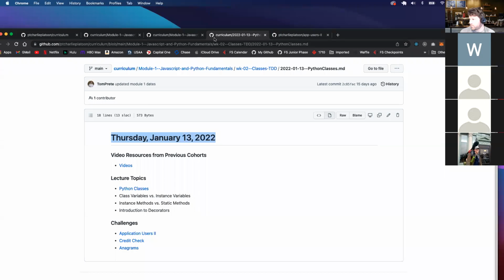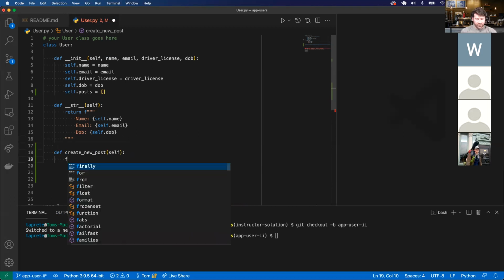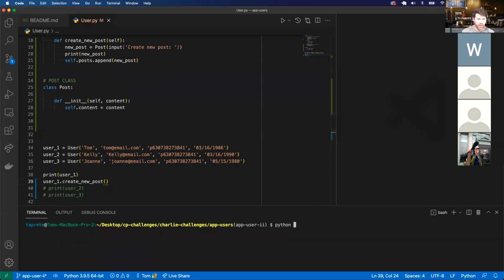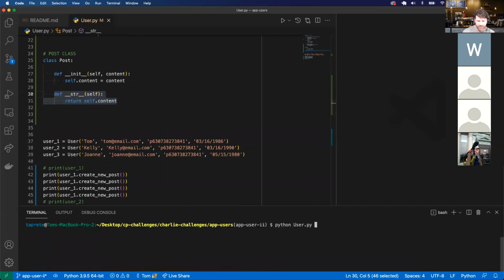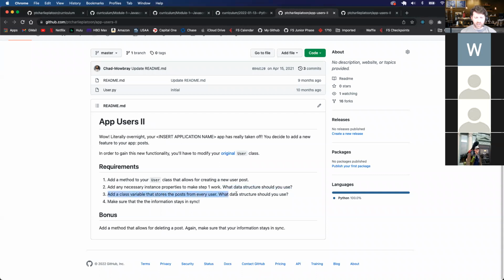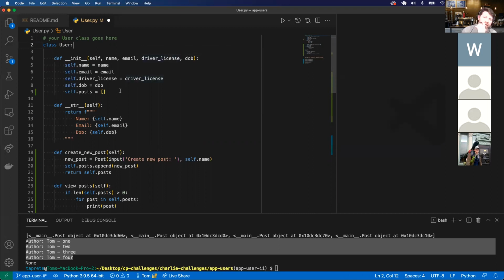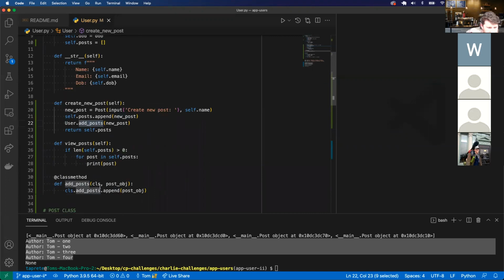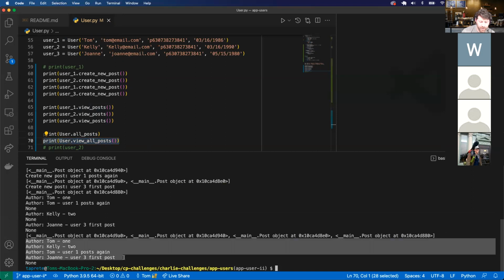W2D3: App Users 2 Review (3 fo 3)